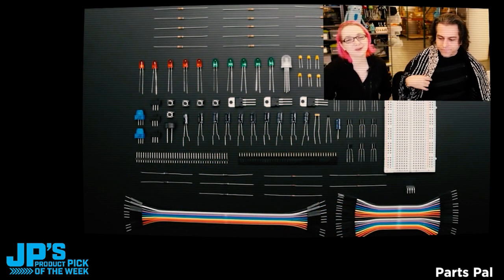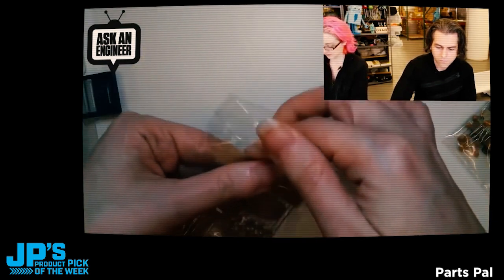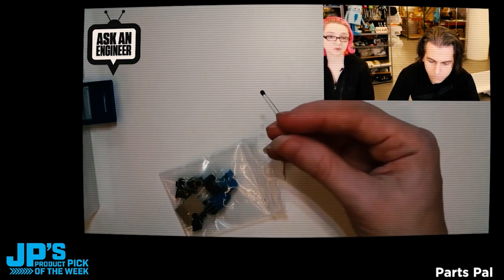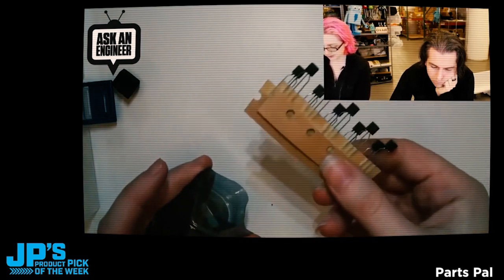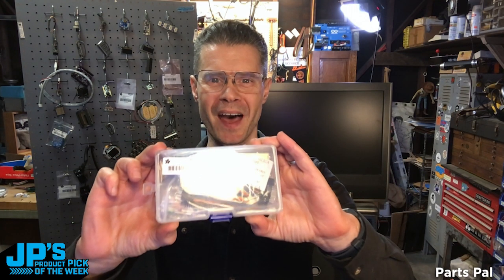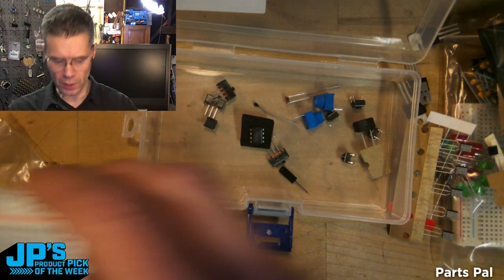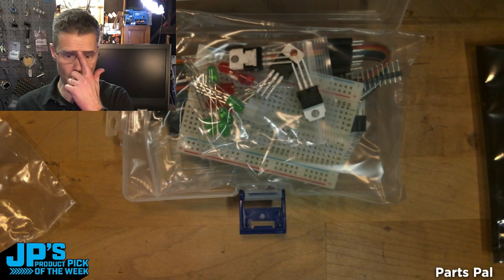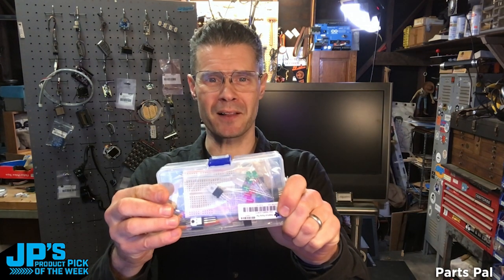JP’s Product Pick of the Week (fix) 1/17/23 Parts Pal @adafruit @johnedgarpark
JP’s Product Pick of the Week 1/17/23 Parts Pal
Big huge discount during livestream: